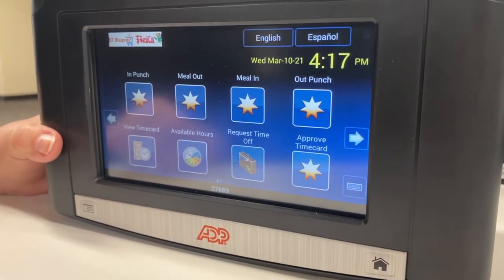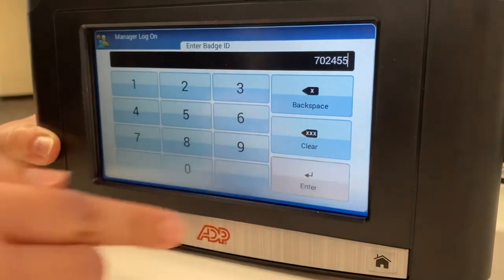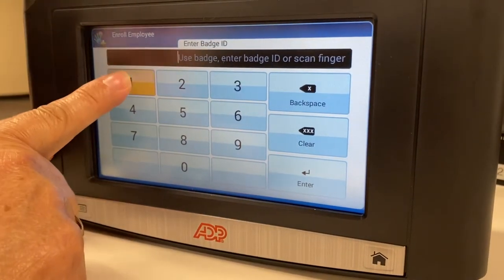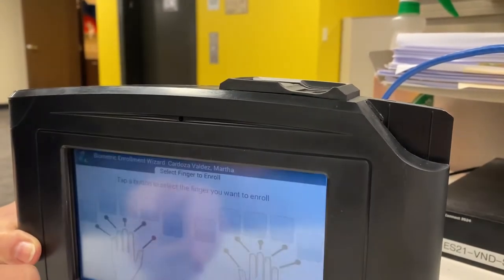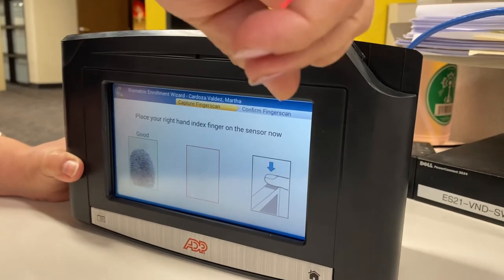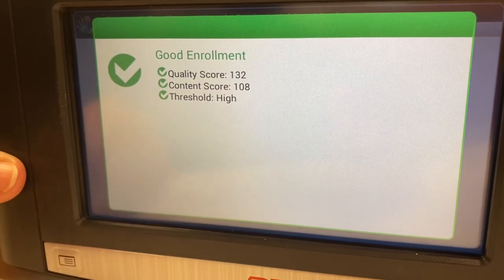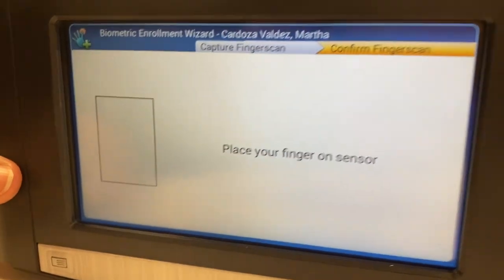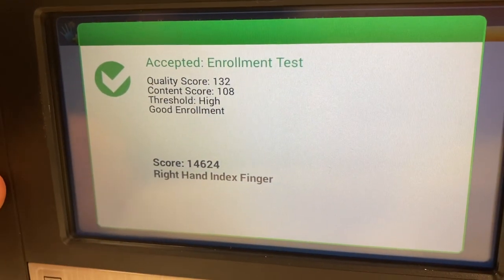Enroll employee in My ADP timeclock